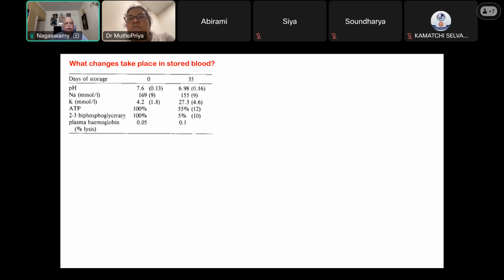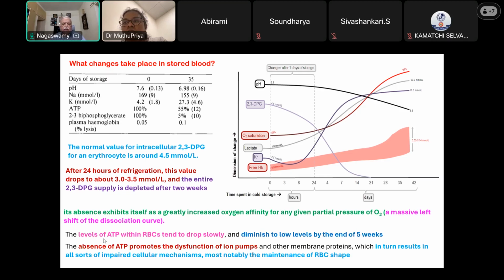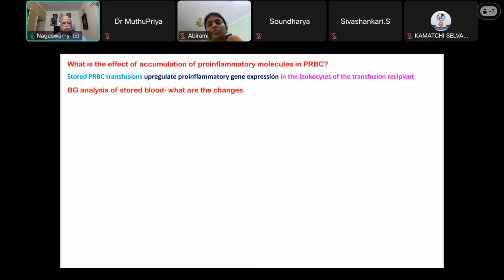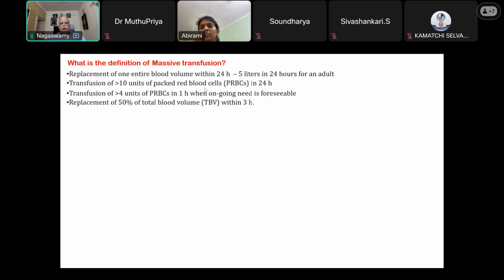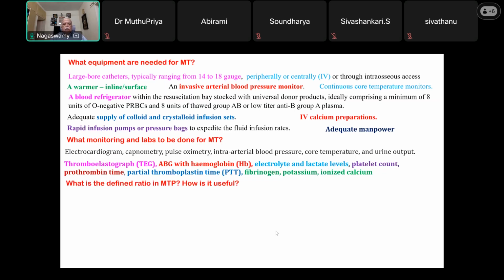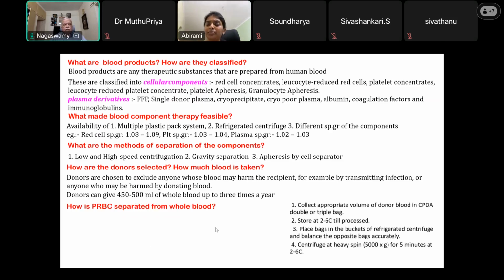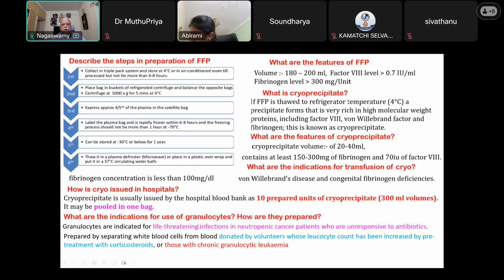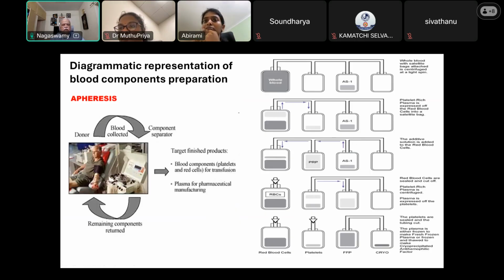3 APRIL 2025 - BLOOD TRANSFUSION RELATED THEORY QUESTIONS PRESENTATION BY PROFESSOR V NAGASWAMY